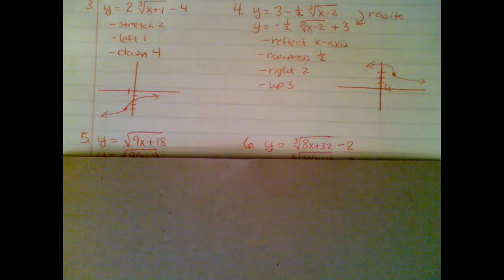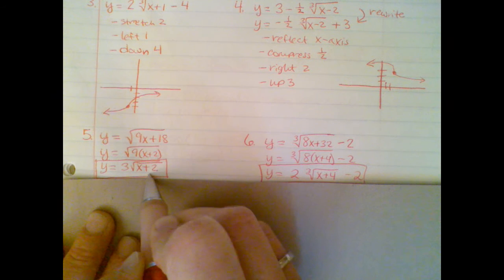Alg 2 - 6.8 (Part B)